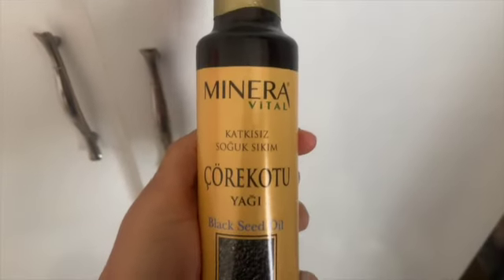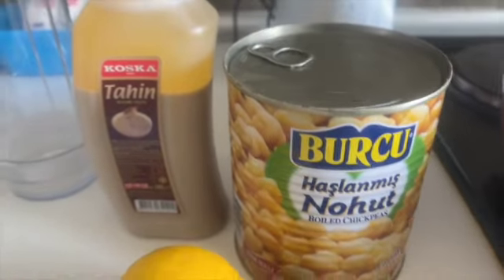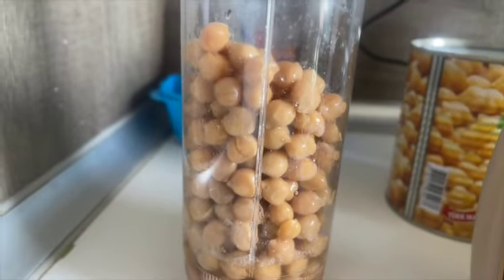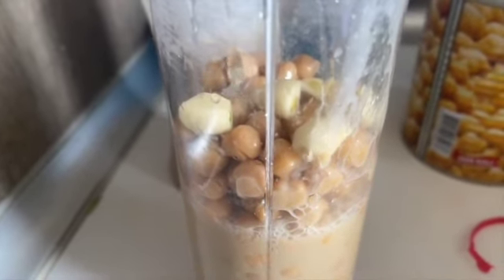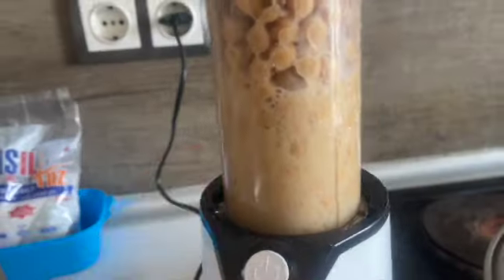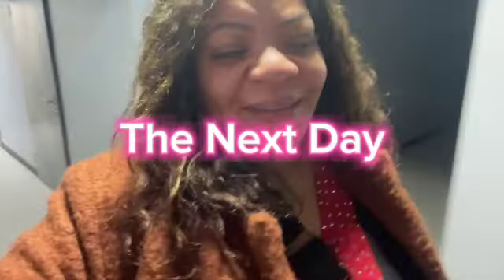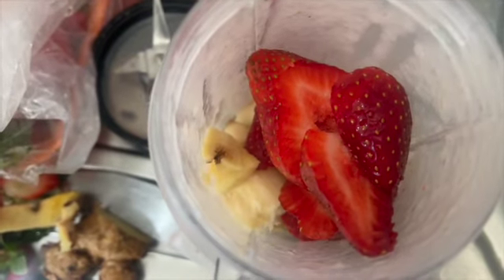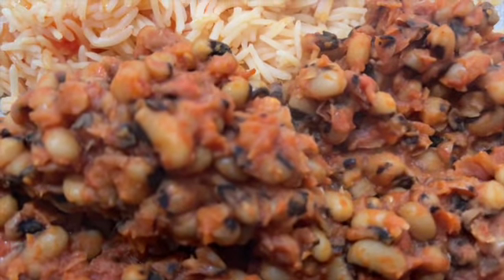🌿💚 Holistic Healing on a Budget | Vegan Cooking & Daily Adventures in Turkey 🍲🌍- Daily Vlog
Greetings, wonderful viewers! Join me in today's special episode, where we embark on a holistic journey in Turkey—discovering affordable holistic medicine, cooking up delicious vegan meals, and sharing the snippets of my daily life. It's a day of self-care, nourishment, and authentic experiences.

🌱 Affordable Holistic Medicine Exploration: Dive into the vibrant tapestry of Turkey's holistic offerings as we seek out affordable and effective natural remedies. From traditional herbal markets to local healers, we'll explore holistic medicine options that won't break the bank. Join me on this quest for well-being without compromising the budget.

👩‍🍳 Vegan Cooking Adventures in Turkey: Next, we'll head to the kitchen for some vegan culinary delights. I'll guide you through the preparation of nourishing vegan meals using local Turkish ingredients. From plant-based kebabs to delightful desserts, we'll cook up a storm that not only tantalizes the taste buds but also fits seamlessly into a holistic lifestyle.

🌄 Daily Vlog: A Glimpse Into My Turkish Life: Experience a day in my shoes as I take you through my daily adventures in Turkey. Whether it's exploring local markets, engaging in mindful practices, or simply soaking in the cultural beauty around, you'll get an authentic glimpse into my life as an expat.

🌿 Holistic Habits Unveiled: Throughout the day, I'll share the holistic habits that contribute to my overall well-being. From morning rituals to evening practices, discover simple yet impactful ways to incorporate holistic living into your daily routine, no matter where life takes you.

👍 If you're excited about holistic living, delicious vegan recipes, and the candid moments of daily life, give this video a thumbs up, share it with friends, and don't forget to subscribe for more wellness, culinary, and travel adventures.

🔔 Turn on the notification bell to stay updated with my upcoming episodes, where we'll continue to explore the beauty of holistic living, vegan delights, and the wonders of daily life in Turkey.

Thank you for joining me on this holistic journey. Together, let's embrace a lifestyle that nurtures mind, body, and soul while savoring the richness of plant-based cuisine and the beauty of everyday moments. 🌿🥦🌞